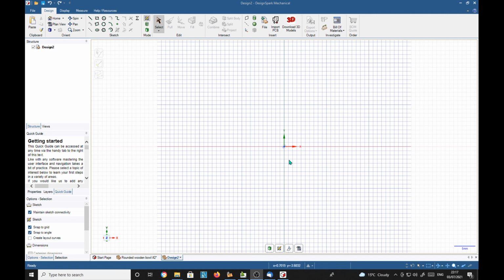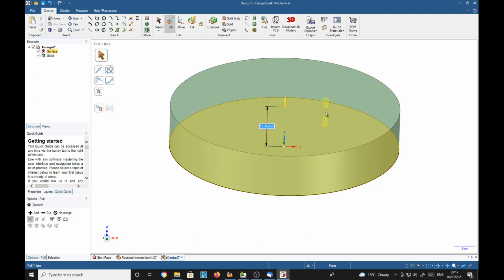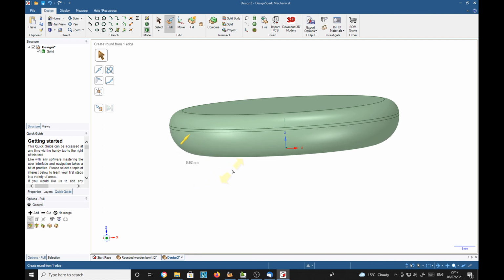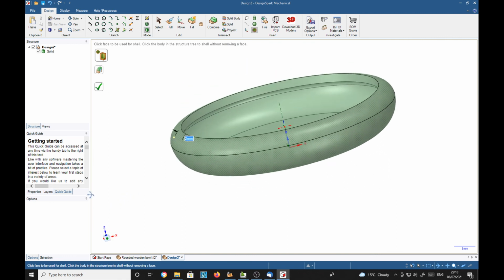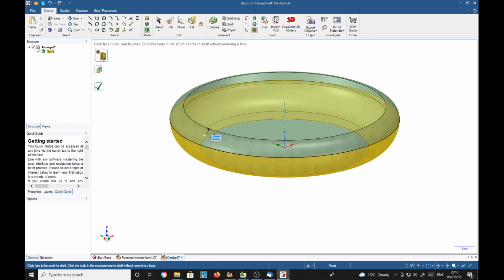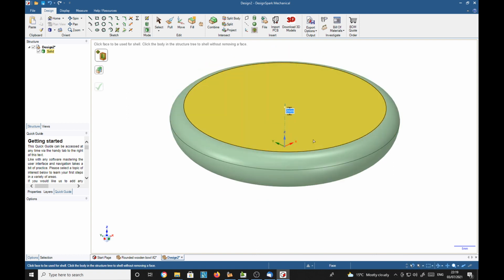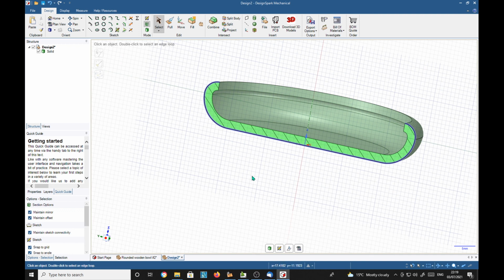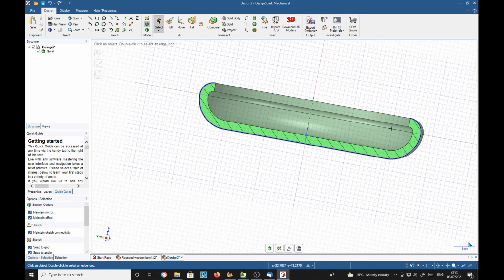Rounded wooden bowl #3 Sat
If feel that you have benefited from this tutorial please consider donating 1GBP into my Paypal account - Bespoke videos can be requested via my Bespoke videos can be requested via my Modelling a wooden bowl in DesignSpark Mechanical, method #3